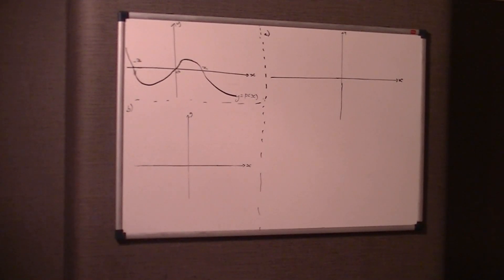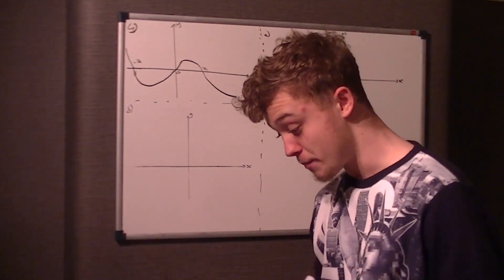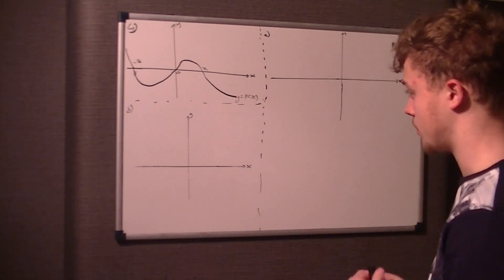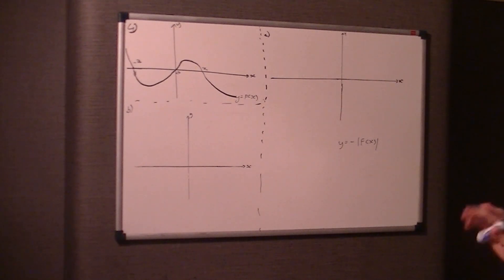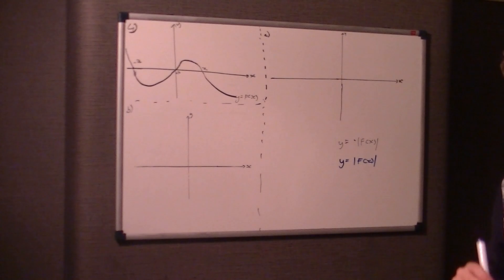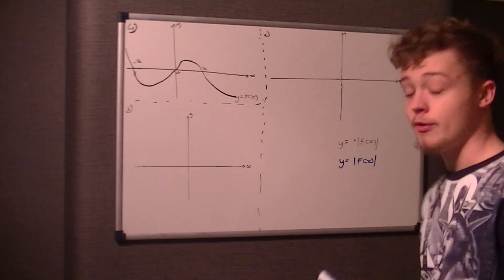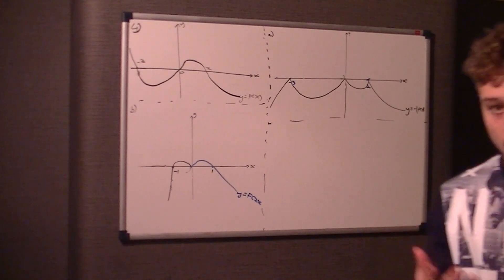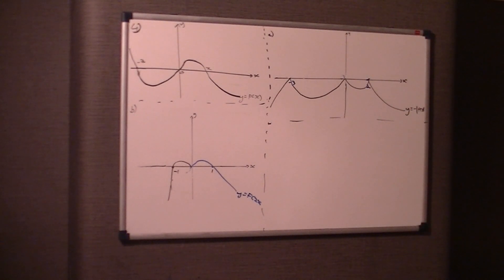AQA C3 June 2014 Question 4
Modulus graph transformations is the main order of the day in this question !